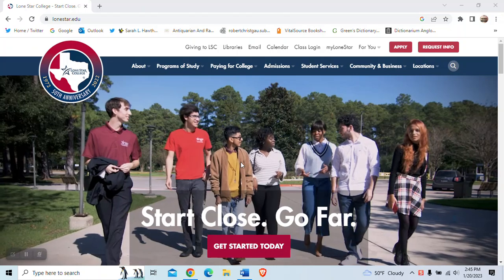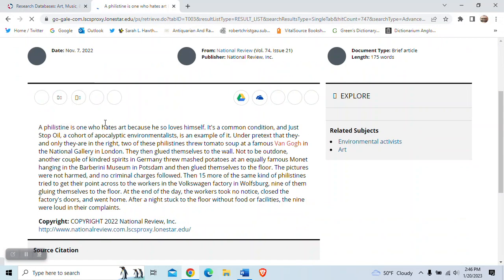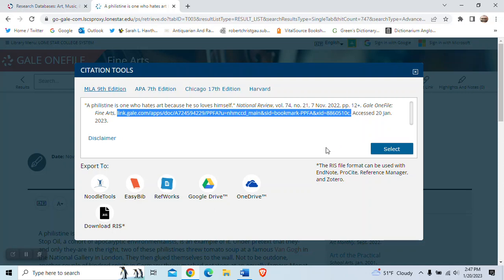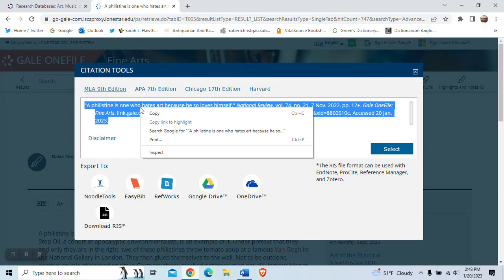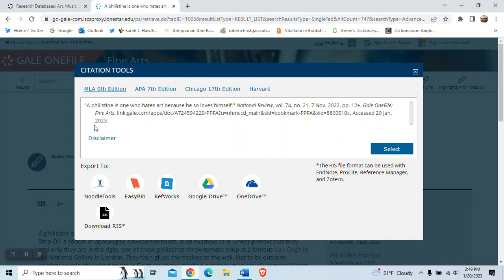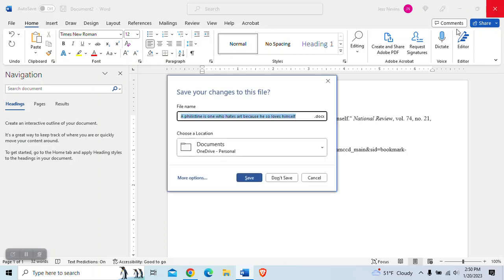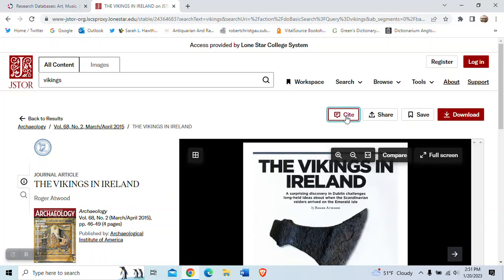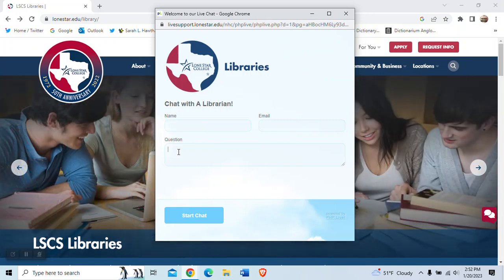Using Citations from different Databases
Hello everyone!
In this video we will show you how to use the citation tools from different research databases in our Lone Star online library, such as Gale Online.